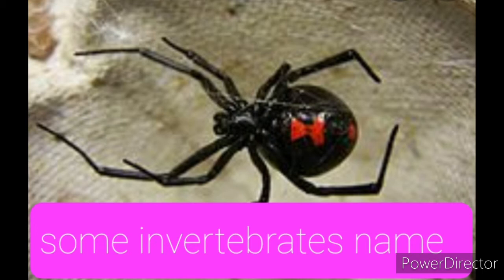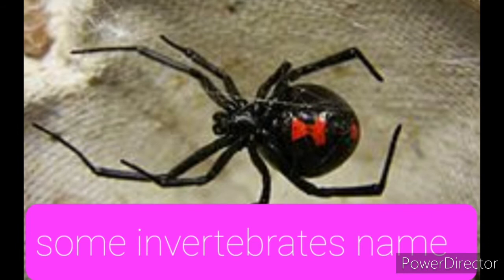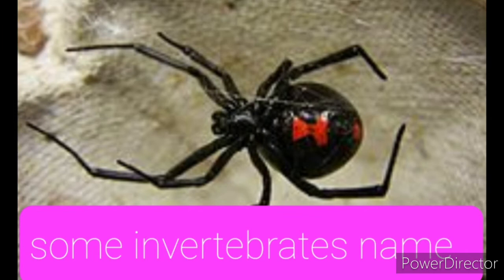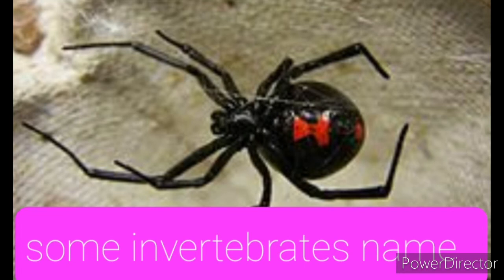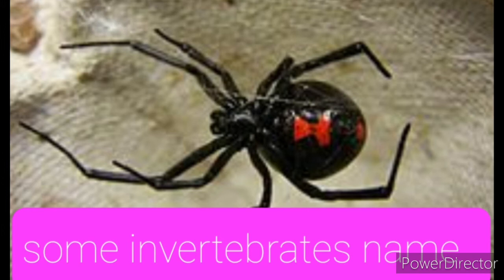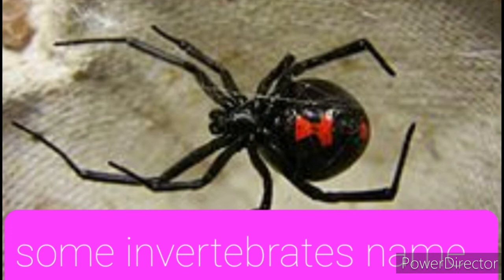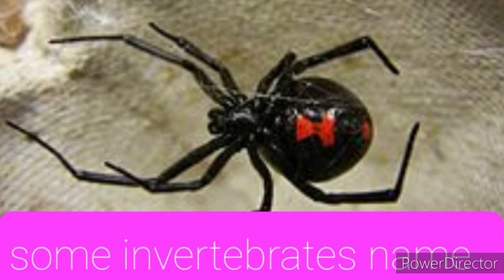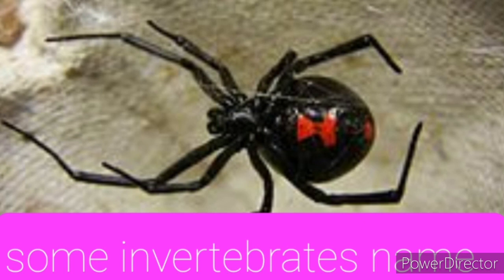Some invertebrates names.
Hello viewers,
                      Today you will learn some invertebrates names.
1.Sea stars.
2.Brittle stars.
3.Sea Urchin.
4.Sea cucumber.
5.Lancelets.
6.Hook worms.
7.Pin worms.
7.Scorpion.
8.Millipedes.
9.Burnacles.
10.Leeches.
11.Lug worm.
12.Sea squirts.
13.Desert locust.
14.Green june beetle.
15.Luna moth.
16.Yellow.fever mosquito.
17.Box tree moth.

18.Japanese beetle.
19.Brown marmorated stink bug
20 Coconut crab.
21.German cockroach.
22.Deer tick.
23.Japanese rhinoceros beetle.
24.Varied carpet beetle.
25.Humming bird hawk moth.
26..Oriental cockroach.

27.Stag beetle.
28.colorado potato beetle.
29.Eastern cicada killer.
30.Silkworm.
31.Asian tiger mosquito.
32.Housefly.
33.Mealworm.
34.European mantis.
35.Blue mussel.
36.Red back spider.
37.Brown recluse spider.

38.Asian hornet.
39.Cimex lectularious.
40.European hornet.
41.Burgundy snail.
42.Common fruit fly.
43.Red king crab.
44.Gaint pacific octopus.
45.House centipede .
46.Blue bottle or floating terror.
47.common octopus.
48.Palinurus elephas.
49.Silverfish.
50.Goliath bird eater.
51.Colossal squid.
52.Gaint african snail.
53.Monarch butterfly.
54.Asian gaint hornet.
55.Pacific geoduck.
56.Southern black widow..
57.Blue glaucus.
58.Crab.
59.jelly fish.
60.Mantis.
61.Stove pipe sponge.
62 .Lady bug.
63.Chambered Nautilus.
64.Grove snails.
65.Horse shoe crab.
66.Octopus.
67.Corals.
68.Hydra etc.